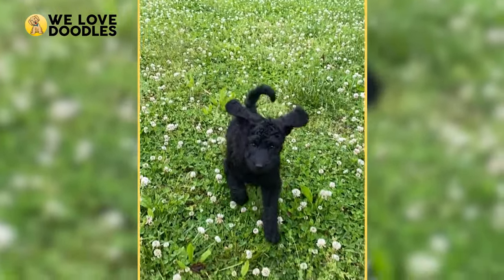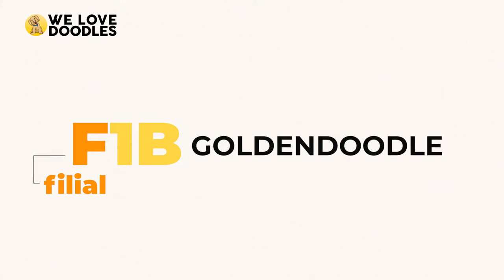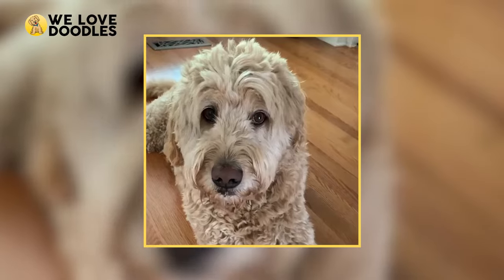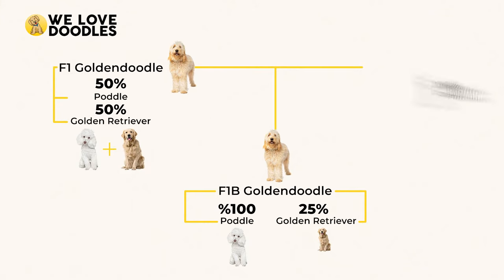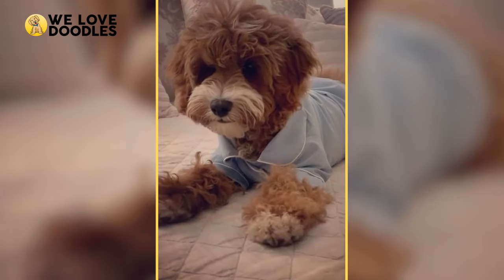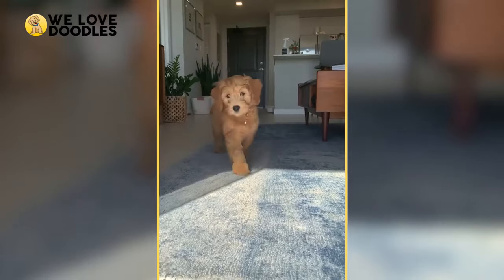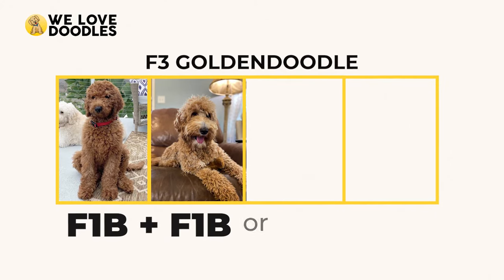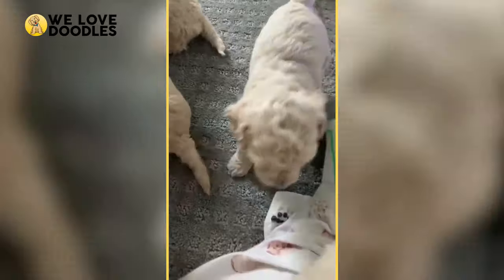Best Goldendoodle Generations! F1 🐶 F1B 🐶 F1BB 🐶 F2 🐶 F2B 🐶 F3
📢 If you’ve ever gone online to research buying a Goldendoodle, you probably have come across weird letters in fronts of the breed like F1 or F2B and thought to yourself, ‘what is even the difference between an F1 Goldendoodle and an F2B Goldendoodle? Basically, these refer to the generation of doodle, and since the breed is a hybrid between a poodle and golden retriever, the percentage of retriever or poodle can differ.

● F1 Goldendoodle: 50% Poodle & 50% Golden Retriever
● F1B Goldendoodle: 75% Poodle & 25% Golden Retriever
● F1BB Goldendoodle: 87.5% Poodle & 12.5% Golden Retriever
● F2 Goldendoodle: 50% Poodle & 50% Golden Retriever
● F2B Goldendoodle: 62.5% Poodle & 37.5% Golden Retriever
● F2BB Goldendoodle: 81.25% Poodle & 18.75% Golden Retriever
● F3 Goldendoodle or Multi-generation Goldendoodle: Several generations of Goldendoodle breeding typically backcross breeding to the Standard Poodle.

🐶 F1
Starting off is the simplest generation to understand, the F1. This type of Goldendoodle is split 50/50 between a purebred standard poodle, as well as a purebred golden retriever. The F1 doodle is sort of the classic and often the one that people think about when the word “Goldendoodle” is mentioned.

🐶 F1B
The F1B Goldendoodle is 75% poodle, 25% golden retriever, and is a cross between an F1 Goldendoodle and a 100% standard poodle from the original purebred line, which is where the B comes in. Technically the F1B can also be crossed between an F1 and 100% golden, but this is much less common among breeders.

🐶 F1BB
The F1BB generation is a cross between an F1B Goldendoodle and an original purebred poodle or golden, but as we said earlier, it’s almost always the former, making the percentage 87.5% poodle and only 12.5% golden. You can probably figure out by now that the second B indicates a second backcross, and because of how much poodle there is in this generation, this is the most hypoallergenic and non-shedding dog of the first generation.

🐶 F2
The F2 Goldendoodle is not a very common generation of doodle to see, mostly due to how unpredictable it is to breed. The F2 is achieved by breeding two F1 or 50/50 doodles, together, creating a coin flip scenario when trying to figure out what traits the dog will have.

🐶 F2B
The F2B Goldendoodle is generally a cross between an F1 and F1B doodle, making it 62.5% poodle and 37.5% golden. However, some breeders will opt to cross two F1B doodles to create a doodle that is an even higher percentage of poodle, at 75% and 25% golden, respectively.

🐶 F2BB
The F2BB Goldendoodle is a cross between an F2B doodle and an original purebred poodle. It is 81.25% poodle and 18.75% golden retriever, making it the most hypoallergenic breed of the F2’s.

🐶 F3
F3 Goldendoodle, which is typically two F1B doodles bred together, but can also be two F2 doodles bred together to get to the same result. These F3 doods contain a lot of poodle genes, and so are again great for those of us with allergies.